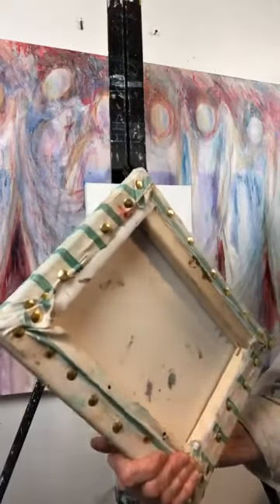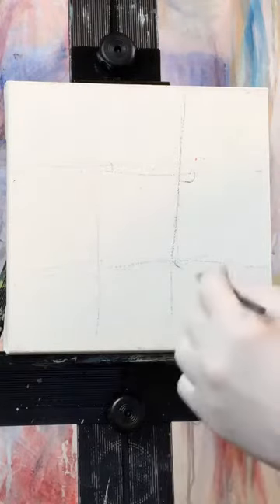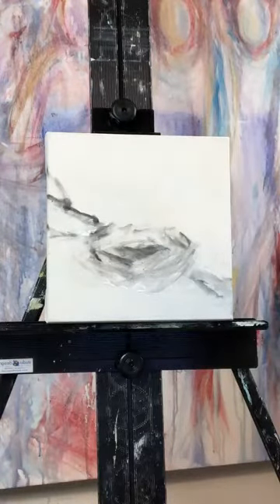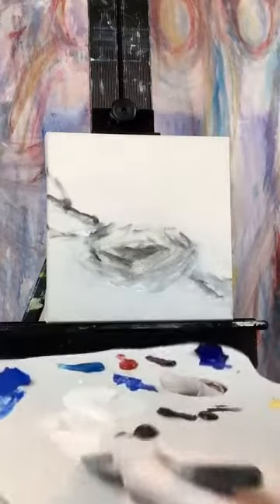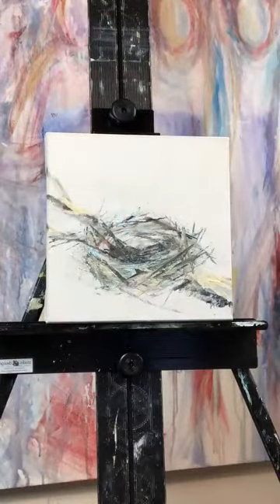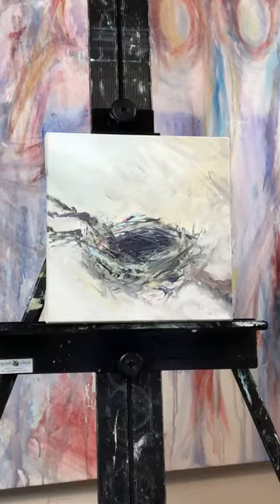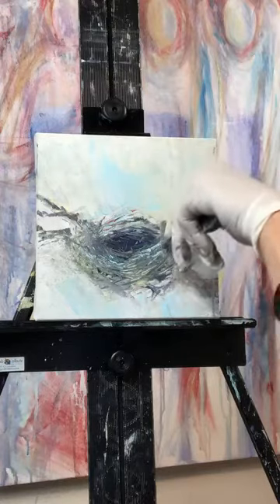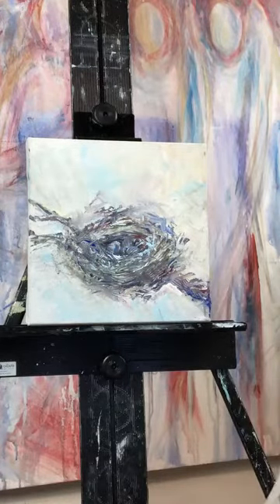Lesson 1: Nest - Paint With Patty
Join Patty in this recorded live workshop.

If you would like to donate to support CreateGOOD please click on this